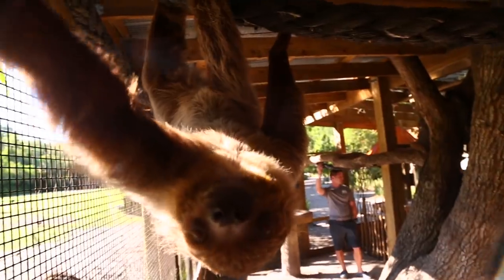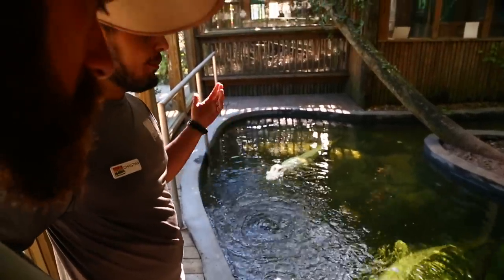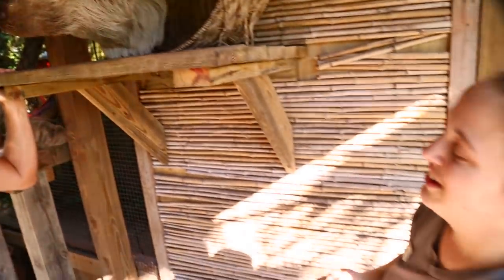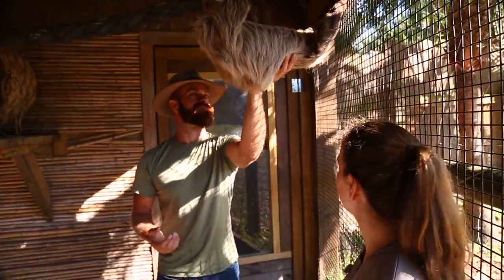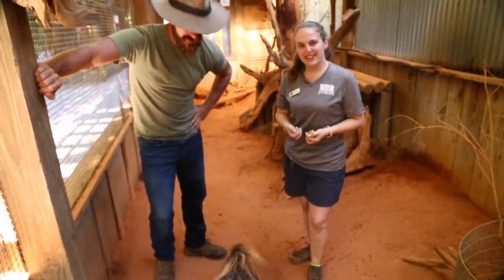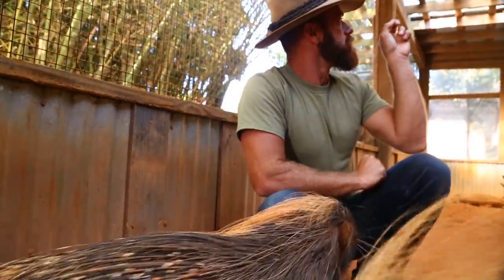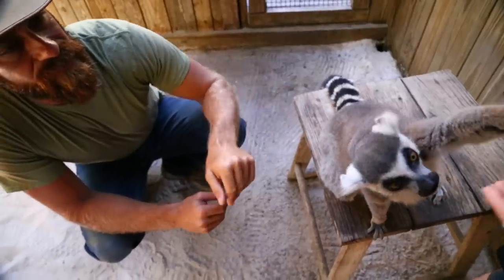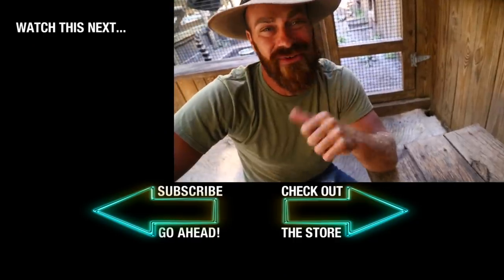First visit to the Amazing WILD FLORIDA!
Albino alligators, a leopard tortoise that lives with porcupine, lemurs and sloths, Wild Florida has it all!

to learn more about Wild Florida